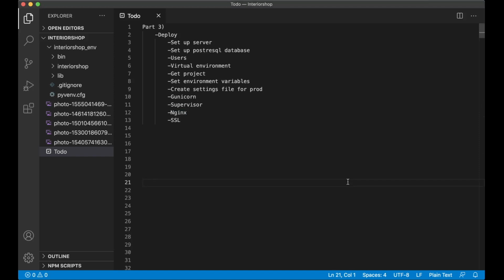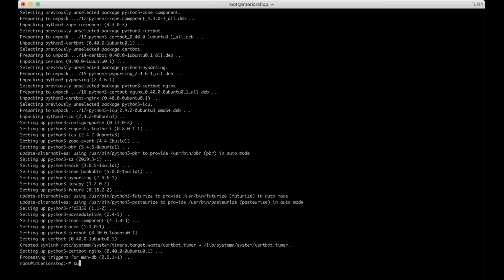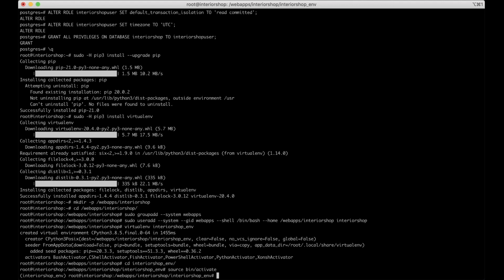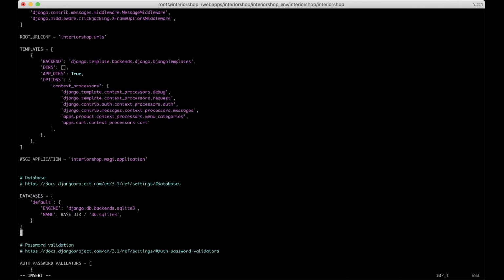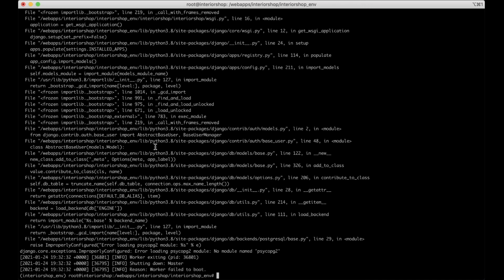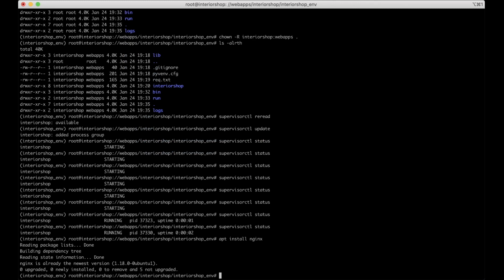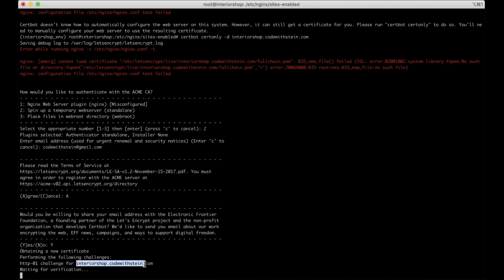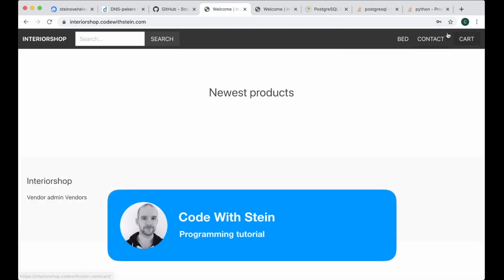Django Ecommerce Website with multiple vendors | Part 3 - Deployment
In the third video of this series, I will deploy the project to a live server hosted on Digital Ocean.

I will use Gunicorn for hosting Django and Nginx for hosting the static files and act as a proxy for Gunicorn. I also use Supervisor to make sure that the server is always running.